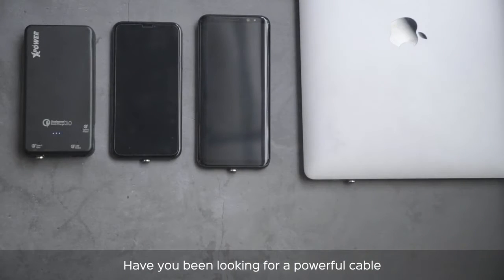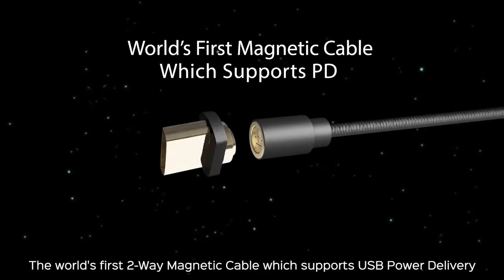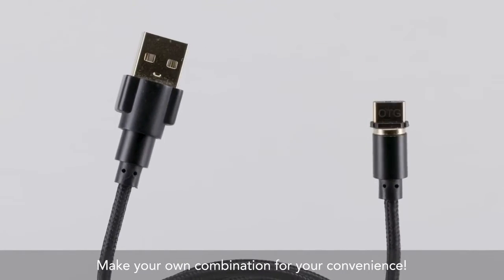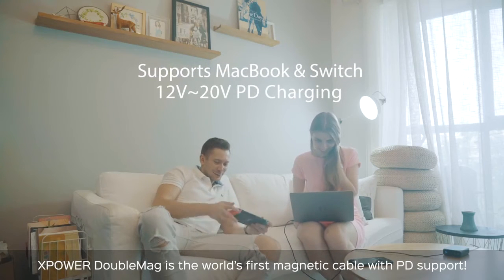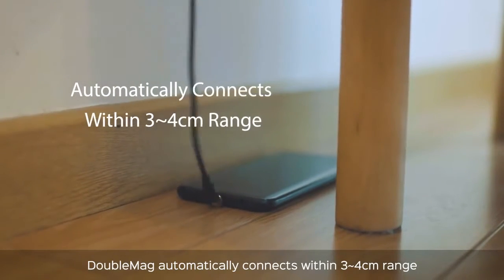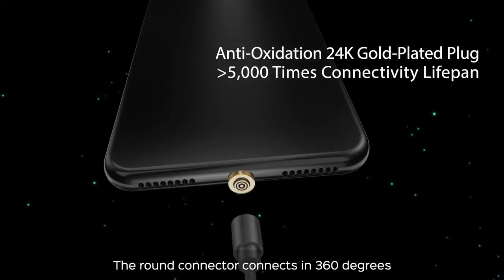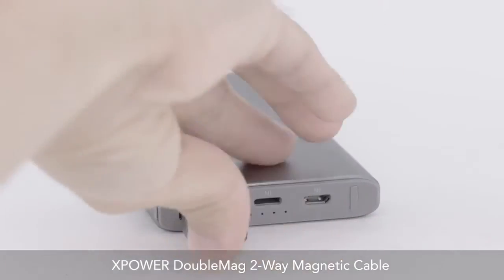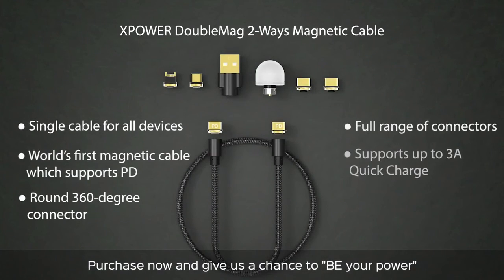Double Mag - 3rd Generation of 2-Way Magnetic Cable With PD - Double Mag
Double Mag - 3rd Generation 2-Way Magnetic Cable With PD - Meet Double Mag!

XPower Magnetic Cable - World's first magnetic cable that support Power Delivery and fast charge your MacBook and Switch like nothing else!

It's a powerful charging cable that can connect to any device with 10 times charging speed.
This magnetic cable supports a wide range of connectors such as USB Power Delivery, Micro USB and LED Bulb wich allow customers to make their own combination for their convenience.
It helps to keep customers smartphones and laptops safe while charging.
It works great on any devices specially charging iPhone, MacBook and Switch. We believe you will be satisfied with this product if you are searching for a reliable supplier in this field.

XPower cables use a round-magnetic connector wich support Power delivery-PD & Qualcomm Quick Charge-QC wich provides charging up to 4x faster.
One cable to charge all Android (misro USB and Type C) and iOS devices (lightning).

Now "XPower DoubleMag 2-Ways Magnetic Cable" has already finished Test & Examination status. They now need your support so they can continue providing quality & innovative products to customers worldwide.

Translated titles:
Double Mag-3ra generación de cable magnético de 2 vías con PD-Double Mag

Double Mag-3. Generation von 2-Wege-Magnetkabeln mit PD-Double Mag

Double Mag-3ème génération de câbles magnétiques à 2 voies avec PD-Double Mag

Double Mag-3ª geração de cabo magnético de 2 vias com PD-Double Mag

Double Mag-Трето поколение двупосочен магнитен кабел с PD-Doub

Double Mag-第三代带有PD的2路电磁电缆-Double Mag

Double Mag-Cavo magnetico a 2 vie di terza generazione con PD-Double Mag

Double Mag-第3世代PD付き2方向磁気ケーブル-Double Mag

Double Mag-2-го поколения 2-х полосный магнитный кабель с PD-Dou

Double Mag-3: e generationen av 2-vägs magnetkabel med PD-Double Mag